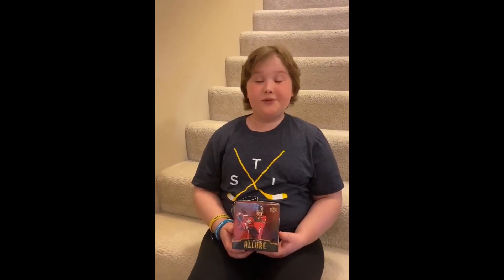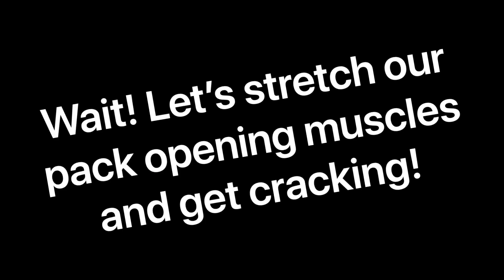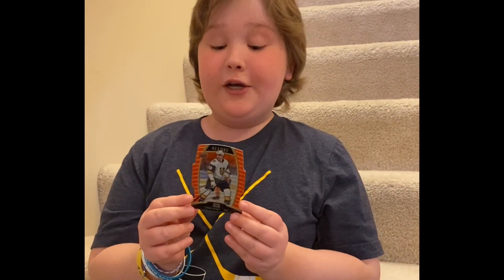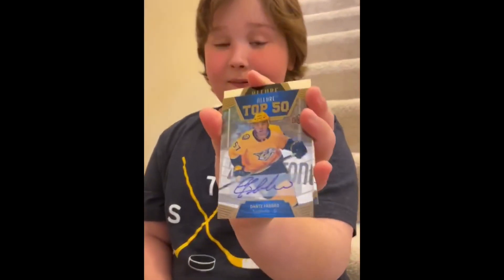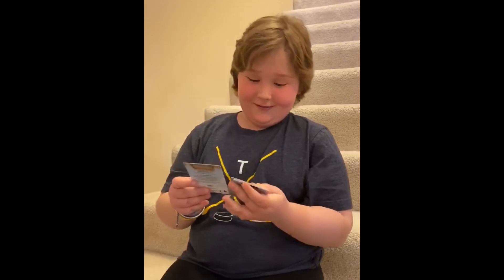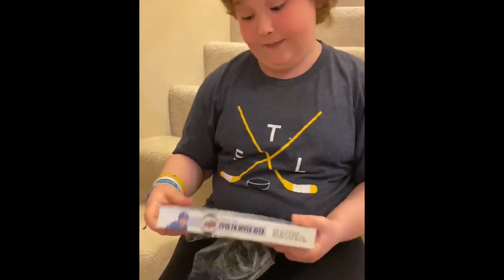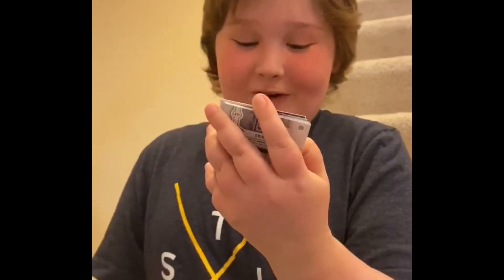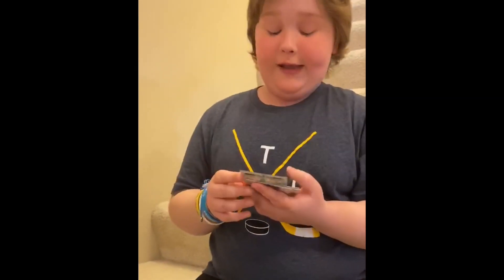Laila Anderson Opens Upper Deck Hockey Packs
We sent our kid correspondent Laila Anderson some new Upper Deck NHL product to open while she is stuck at home practicing social distancing during the COVID-19 Coronavirus pandemic. Her awesome attitude is everything we need during this difficult time.